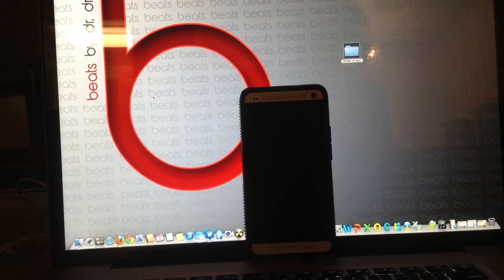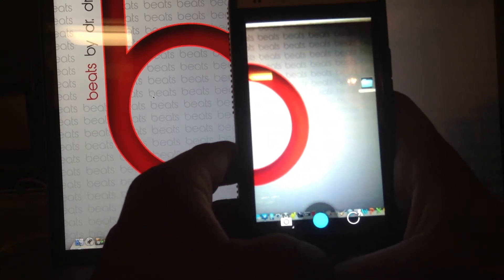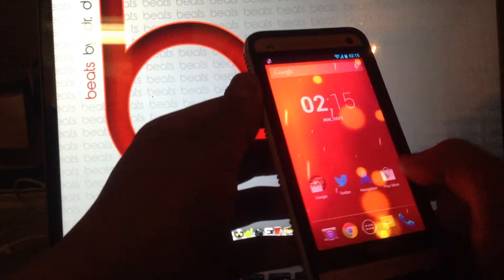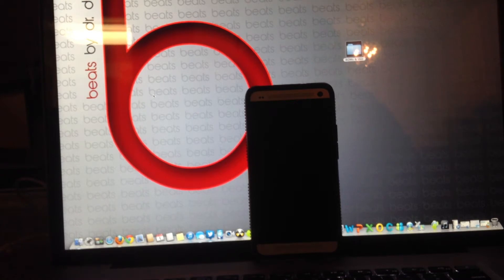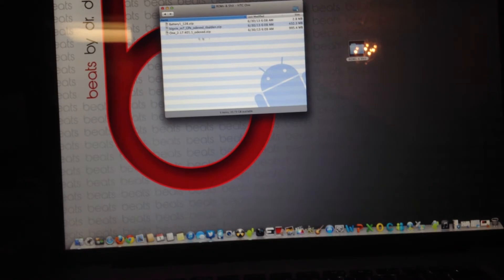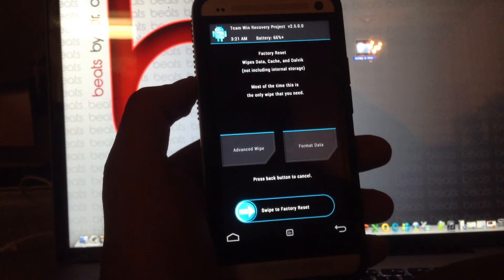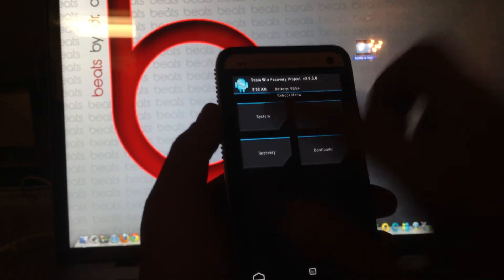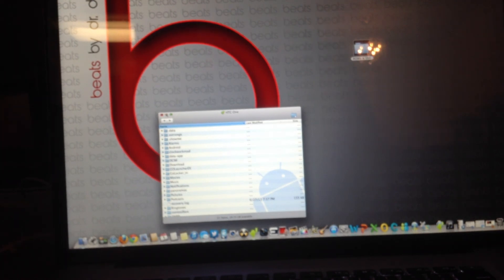HTC one M7 stock 4.2.2 basic rundown and install (on mac osx)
If you love stock android, but hated CynogenMod10.1 and all its bugs, this may be the ROM for you.

The main issues I had with CM10.1 was 1) No beats audio 2) missing vanilla camera features and 3) glitchy ass lock screen. With stock 4.2.2 google edition, all that shit is fixed, the UI is very clean and almost no lag (if any) and is overall very sick.

You will also need Utorrent to download this ROM.

To transfer this ROM to your device (MAC users) I recommend using Android File Transfer.

For Verizon users who want to purchase the HTC one M7, you can purchase the limited edition
Number of dislikes should indicate the number of people who fell for that lol

Unfortunately I have not found a way yet to successfully unlock the bootloader and root using mac osx, however you can always use any windows or linux computer to do so.